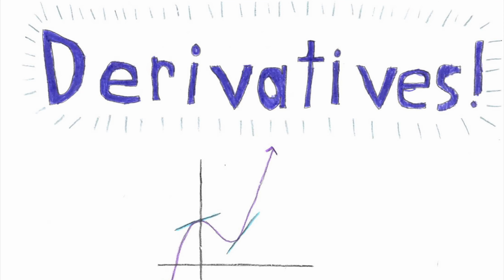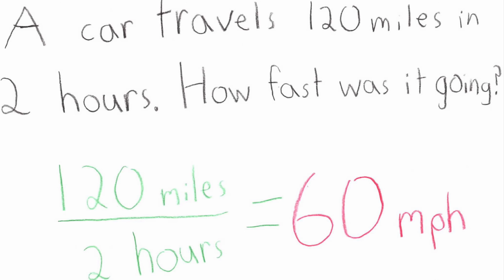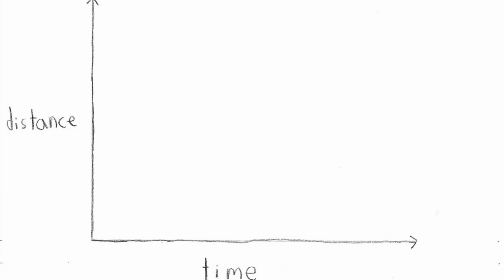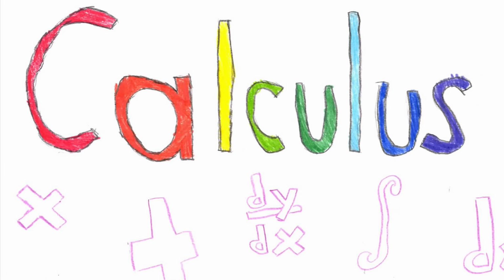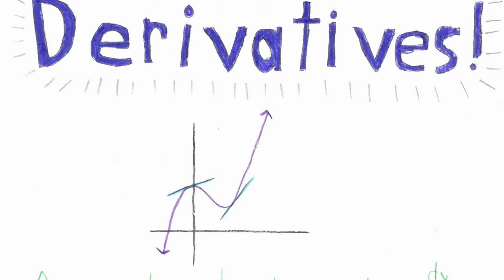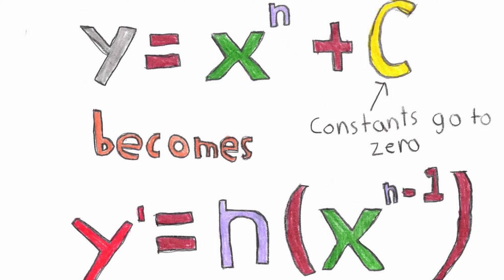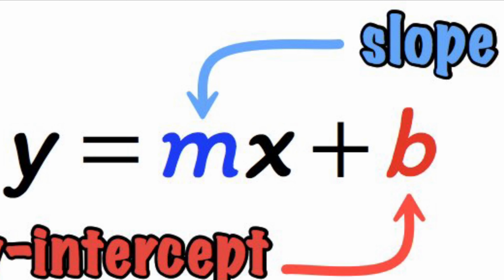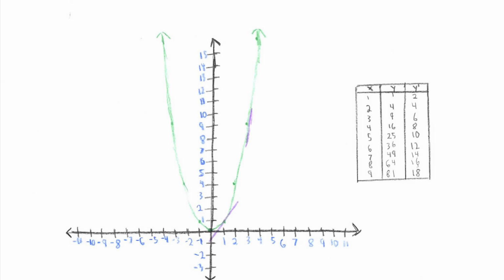An Introduction to Derivatives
This video gives an introduction to the complicated and interesting topic of derivatives.